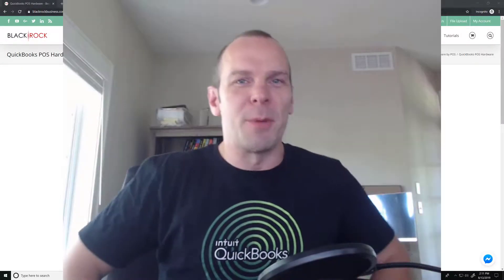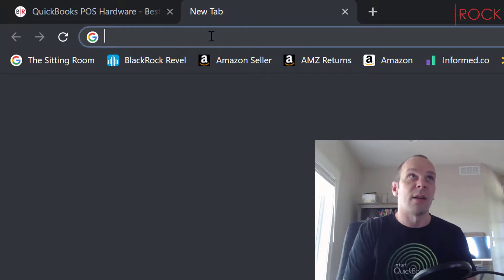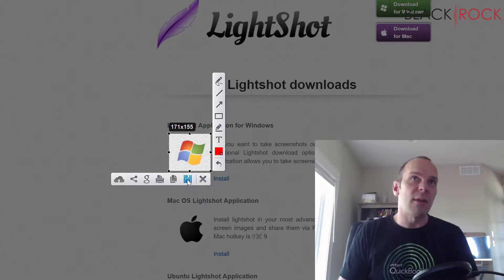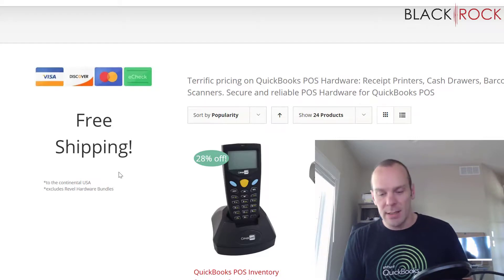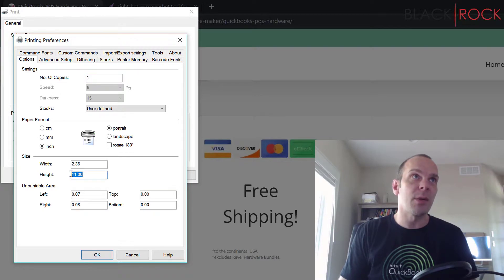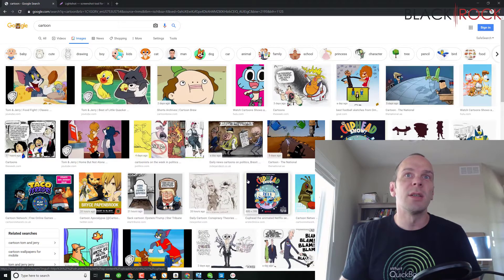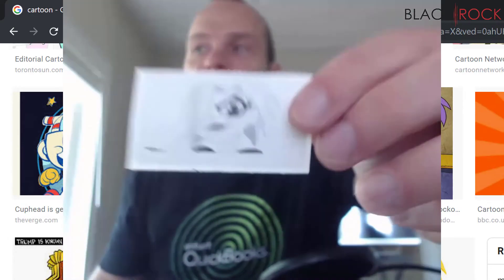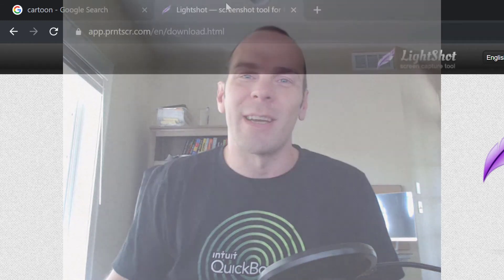QuickBooks POS: Print Anything On A Tag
QuickBooks POS print anything on a tag - these instructions will walk you through setting up barcode and price tag printing with your dymo printer
Intuit QuickBooks Point of Sale demo

Use the following links to download QuickBooks 2015 products: QuickBooks Point of Sale 2015.
QuickBooks POS multi-user mode.

QuickBooks 2018 training tutorial part 41 how to set up sales tax in QuickBooks 2018.

Facebook POS group for QuickBooks secrets - QuickBooks POS print tags from receiving - receive product & print price tag QuickBooks POS print tags from receiving - accept credit card payments ring sales and more with QuickBooks Point of Sale. QuickBooks POS: print anything on a tag.
QuickBooks POS price tag printer · QuickBooks POS print price tags · QuickBooks POS 2013 price · QuickBooks POS change price level. Designed specifically with retailers' needs in mind, price tag printing solutions are easy to use and can save you a considerable amount of time.
Request a free QuickBooks Point of Sale demo
QuickBooks Point of Sale 2015 dominates its previous versions in terms of training and practice which in the business world means that you can get up and running and really maximize the full scope of the product faster
Get professional and high-quality label printing in your own store.

Facebook POS group: QuickBooks secrets: give us a call: QuickBooks POS print tags from receiving - receive product & print price tag QuickBooks POS print tags from receiving - accept credit card payments ring sales and more with QuickBooks Point of Sale.
The custom hang tag & price tag printing company · QuickBooks Point of Sale v9 · QuickBooks Point of Sale demo · Intuit QuickBooks Point of Sale 9
QuickBooks Point of Sale 2015 has also incorporated a few amazing design modifications QuickBooks POS: print anything on a tag
Some stores offer custom label printing services online.